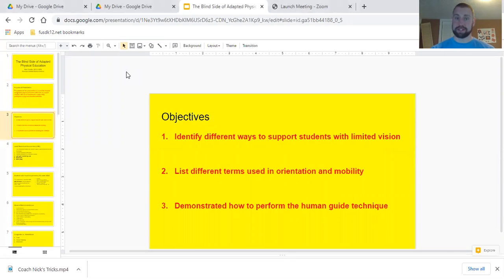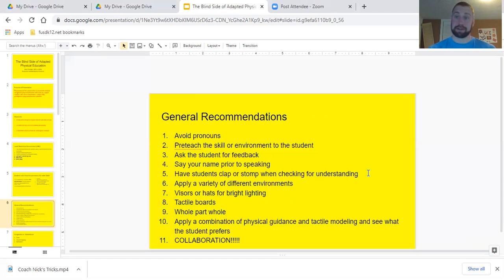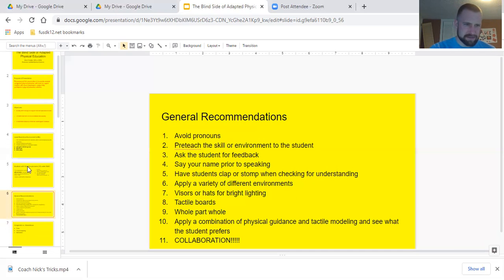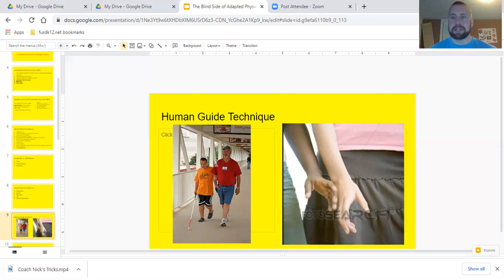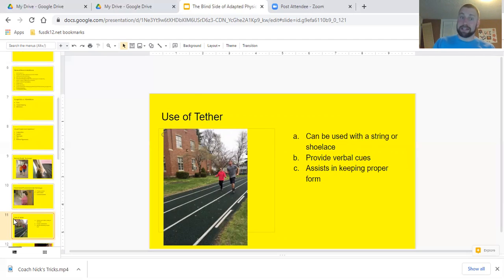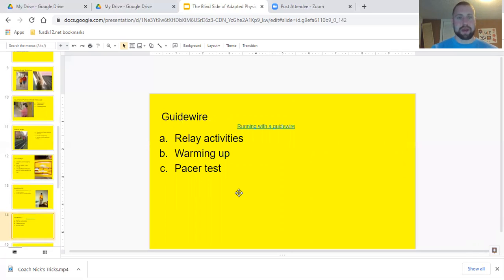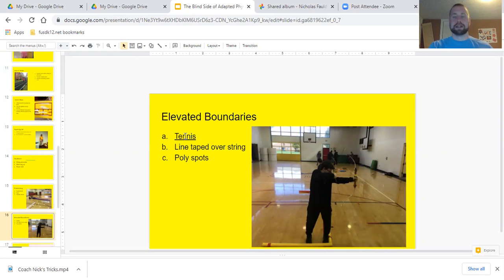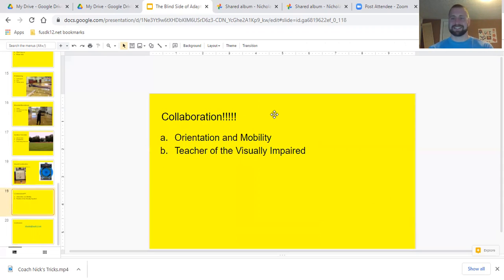The Blind Side of Adapted Physical Education. [C4]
The Blind Side of Adapted Physical Education.

Presented by Nick Faulds at the 49th National Adapted Physical Education Conference (NAPEC).

The purpose of this presentation is to demonstrate how adapted physical education teachers can support students with visual impairments independently travel in a variety of physical education environments. The presentation will contain an array of O&M terminology and teaching practices and how they can be applied by the adapted physical education teacher. Attendees will engage into a pair and share halfway through the presentation and leave with a plethora of knowledge to support their students with visual impairments. The presenter will share a list of different resources at the end of the presentation.